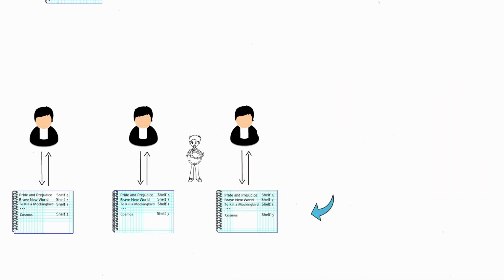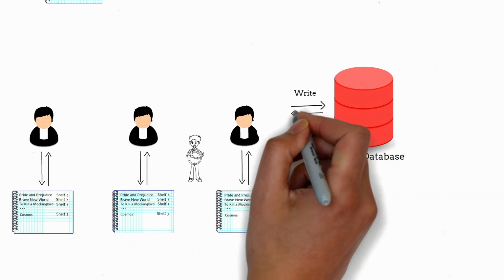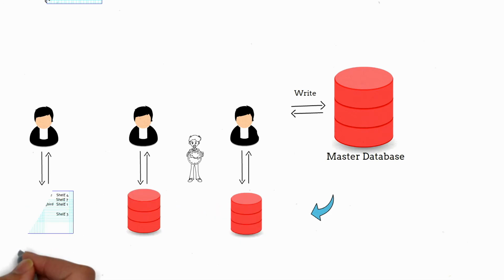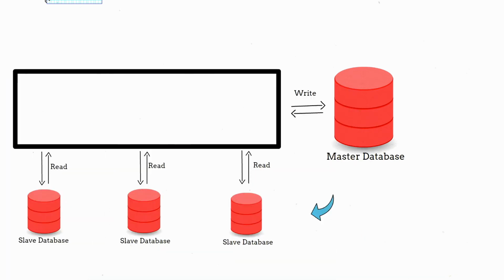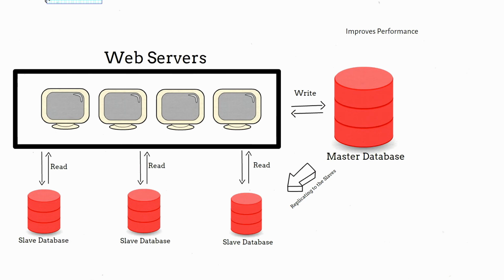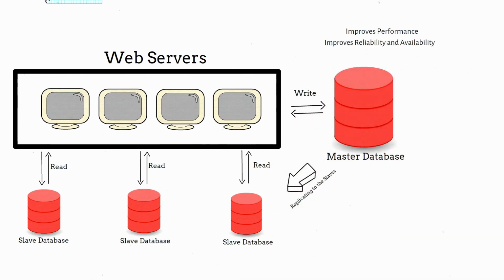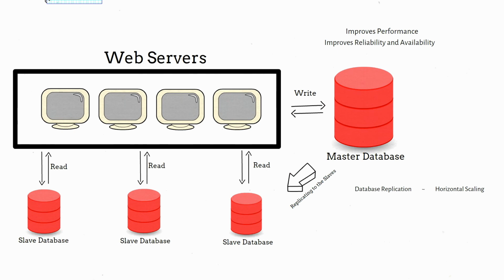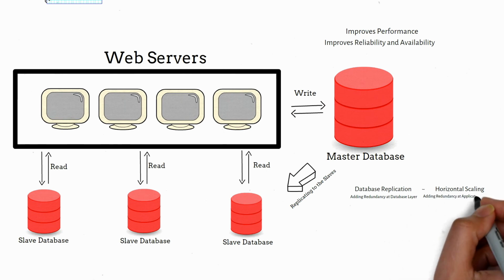Database Replication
In this video, we will learn about What Database Replication is and what is its importance from the perspective of Distributed Systems. This video provides a guide to understand definition and how to manage the process.

Here is a small excerpt from wikipedia:
Database Replication refers to the process of making one or more replicas from a primary database to make the system more accessible, reliable and immune to faults. This introduction of multiple nodes or redundancy at the database layer improves performance and availability, which is very similar to the way we did for the application server layer via Horizontal Scaling